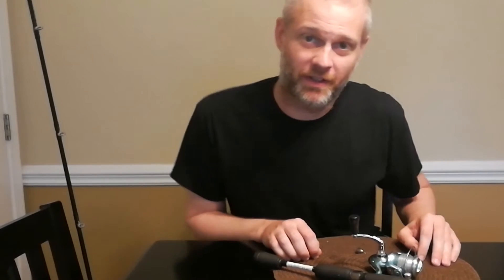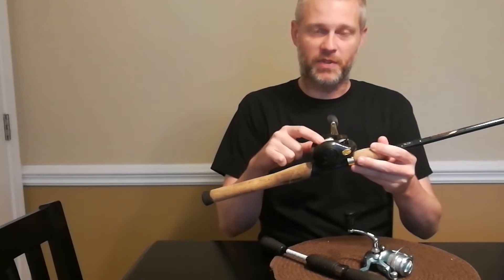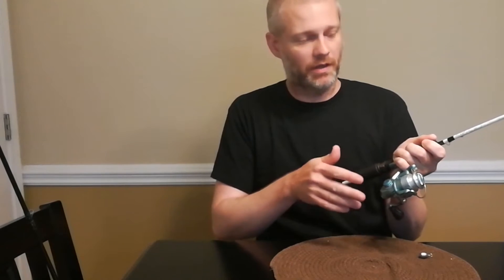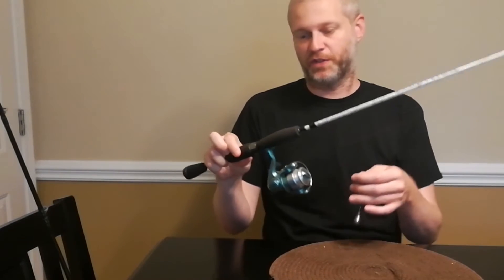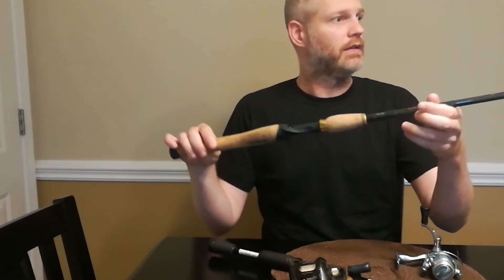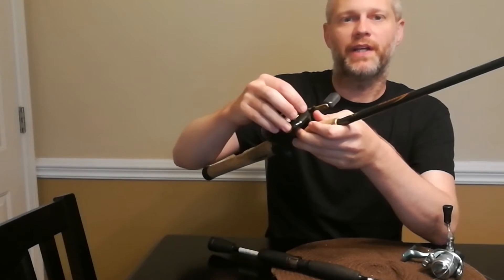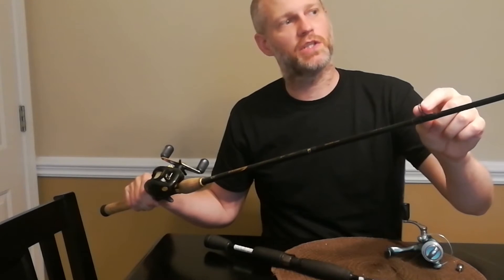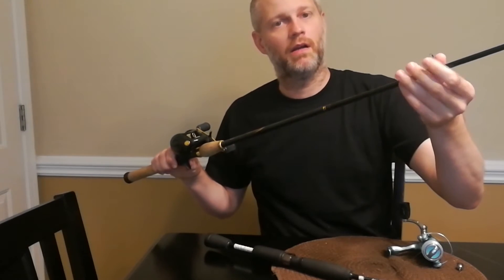Fishing Rods & Reels - Spinning VS Baitcasting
What are the differences between casting and spinning rods & reels?  Can I put a casting rod on a spinning reel? We try to answer these and more questions in this fishing basics tips video, which is intended for beginners and kids just getting started in the sport. Learn how to remove and attach reels to and from the fishing rod.